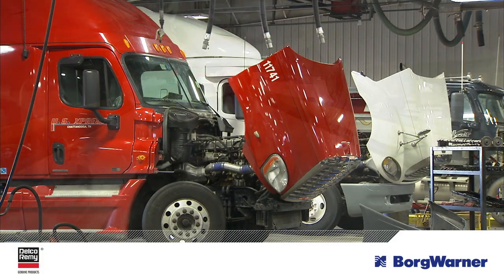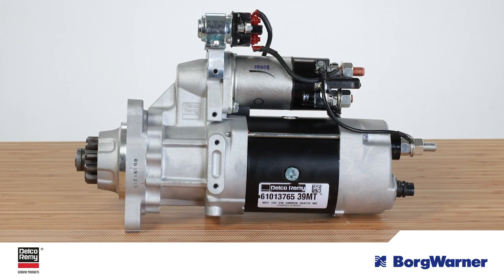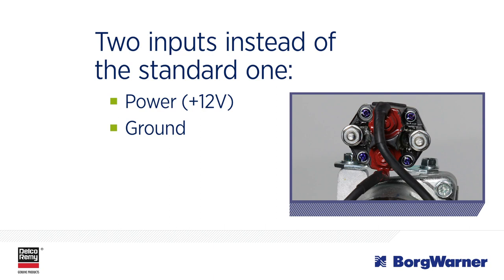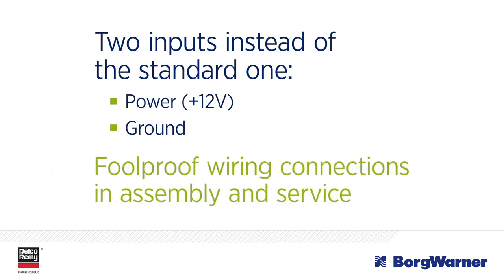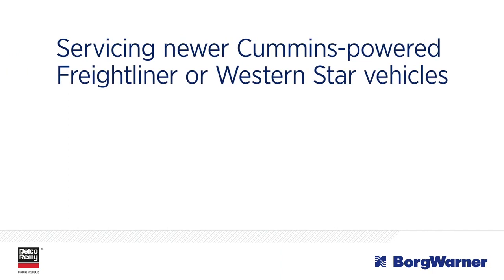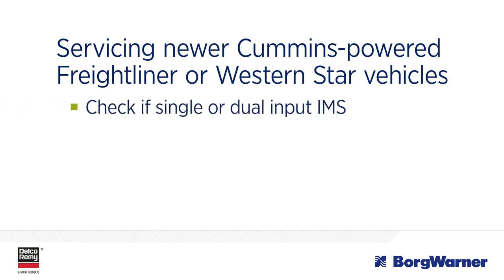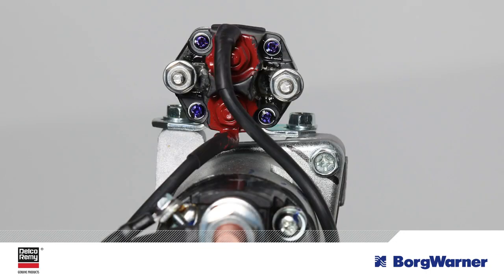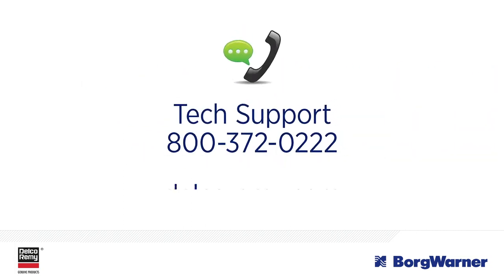Dual Input IMS Starter | Delco Remy Tech Tip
If you service newer trucks, you may have come across ones equipped with a dual input IMS starter. It is important to be aware of it so you can understand how it’s different so you can service it correctly. The dual input IMS starter has two wiring connection inputs, rather than one. These inputs provide both power (+12V) and ground. Together, they give the vehicle control over the power flowing in and out of the IMS when it is energized. This Tech Tip video reviews the differences between a dual input and single input IMS starter. --- Delco Remy starters and alternators from BorgWarner are the preferred choice for medium and heavy-duty truck, bus and off-highway applications worldwide. Delco Remy is a registered trademark of General Motors Corporation, licensed to BorgWarner PDS (Anderson) L.L.C. --- Safety Reminder The various electrical systems within a vehicle are highly charged and may include corrosive, poisonous, and hazardous materials. To remain safe, you must: - Know where the nearest eye wash station is located - Always wear eye protection - Remove any metallic items that could create an electrical charge including watches and jewelry - Never smoke near batteries - Never use batteries as a tool rest - Dispose of batteries properly when necessary - Follow usual safety precautions near rotating machinery.